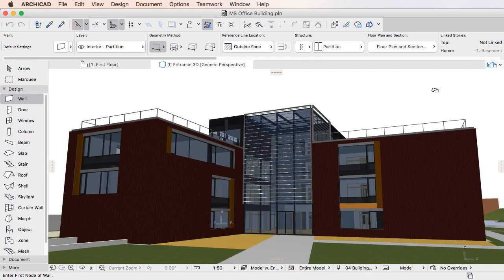Toolbox and Info Box Interface Changes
This video clip provides a detailed explanation of how the interfaces of the Toolbox and the Info Box have been enhanced in ARCHICAD 20.